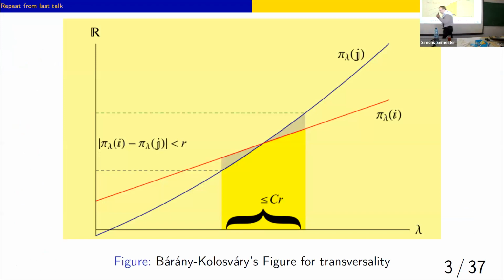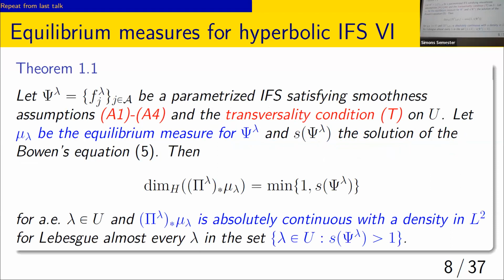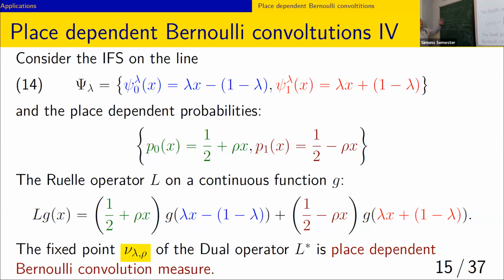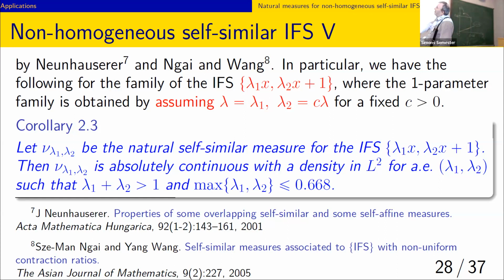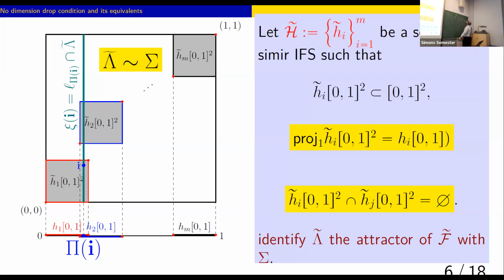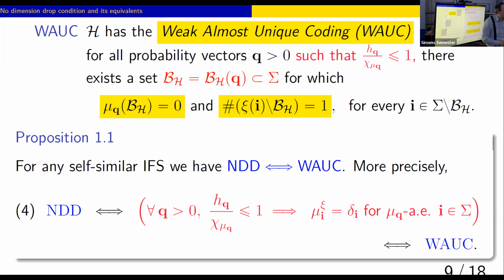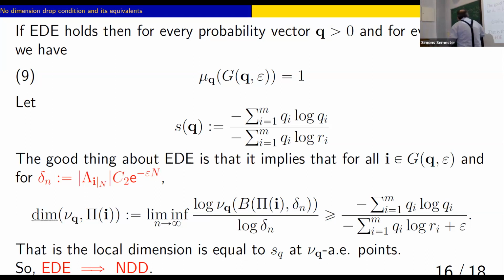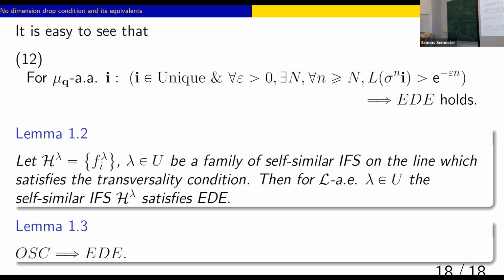Károly Simon (Budapest University of Technology and Economics), lecture 3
Title: One-parameter families of hyperbolic iterated function systems on the line

Abstract: In the last four decades, considerable attention has been paid to studying self-similar measures' dimensions and absolute continuity. We know much less about these questions if we replace the self-similar iterated function system (IFS) with a hyperbolic one. After introducing this topic, we learn a new technique (which is from a recent paper joint with Bárány, Solomyak, and Śpiewak) that extends the usual transversality method, which is essential for studying one-parameter families of hyperbolic IFSs.
More precisely, a hyperbolic IFS on the line is a fjnite list of strictly contracting smooth self-mappings of a compact interval into itself such that the derivatives are uniformly separated from zero. If the cylinders are well separated, then the dimension of the attractor is the root of the appropriate pressure formula. However, suppose we do not assume any separation conditions. In that case, we can hope to get results about the dimension of the attractor only if we consider a one-parameter family of such hyperbolic IFSs which satisfy the so-called transversality condition. In this case, we can determine the dimension of the attractor for typical parameters. To better understand these systems, we need to study the geometric and dimensional properties of the images under the natural projections of measures on the symbolic space. However, when we study a one-parameter family of hyperbolic IFSs, the significance of a measure depends on the parameter. Hence, for different parameters, different measures are the most relevant. So, we need to consider the (parameter-dependent) natural projection of parameter-dependent measures. However, with the standard transversality method, we can handle only the one-parameter family of measures on the line that we obtain by projecting
from the symbolic space the same measure for all parameters. The novelty of the method I would like to present in the series of my talks is an extension of the transversality technique. Using this new method, we can study the dimension and absolute continuity of a family of measures on the line, which family is obtained by projecting with the (parameter-dependent) natural projection of parameter-dependent measures. Using this technique, we obtain that the Gibbs measures for a family of Hölder continuous potentials with Hölder continuous dependence on the parameter satisfying the transversality condition, the projected measure
is absolutely continuous for Lebesgue a.e. parameter such that the ratio of entropy over the Lyapunov exponent is strictly greater than 1. As another application, we can study iterated function systems with place-dependent probabilities. For example, place-dependent Bernoulli convolutions or Blackwell measure for binary channel.
The new results are from a recent paper joint with Balázs Bárány, Boris Solomyak, and Adam Śpiewak.